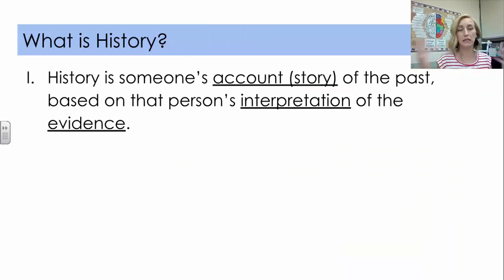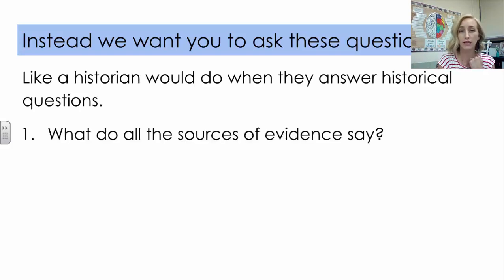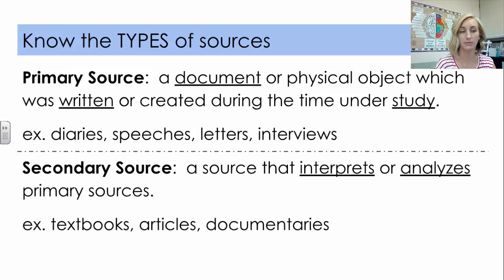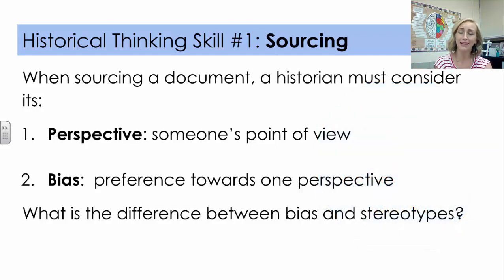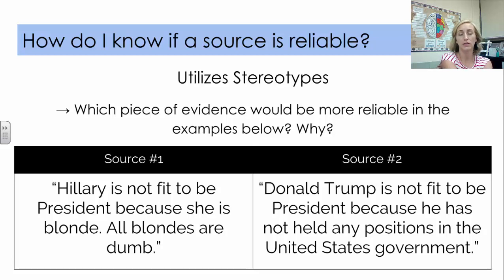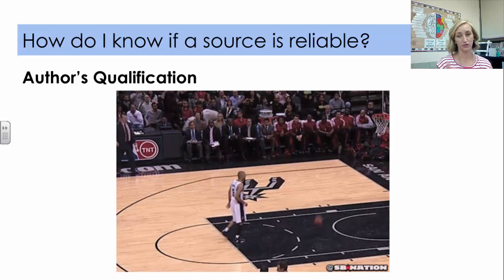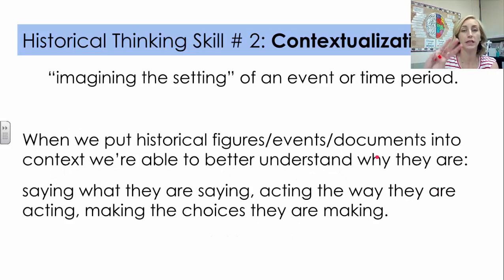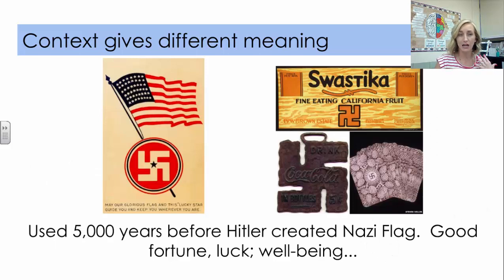Historical Thinking Skills Video Notes with Mrs. Rice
Take a look at what history is in our American History course, and the various historical thinking skills we will learn in our class as we attempt to think like a historian.